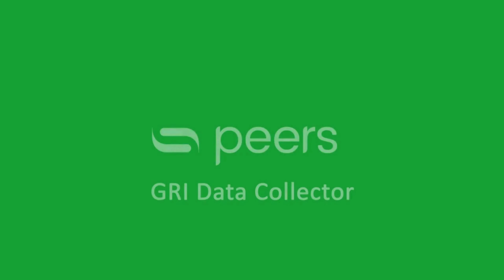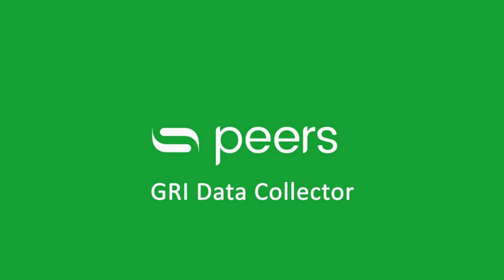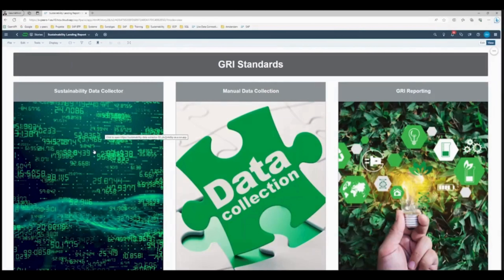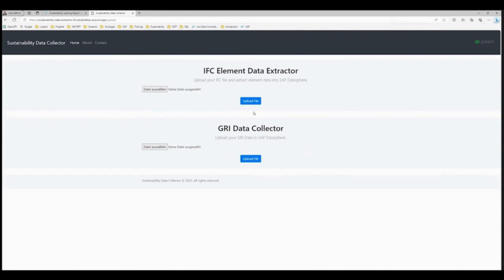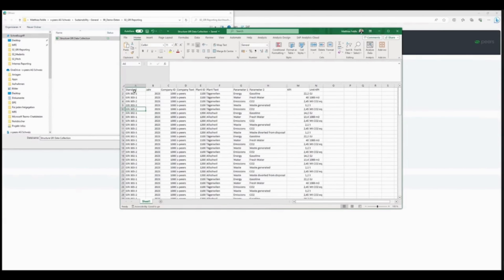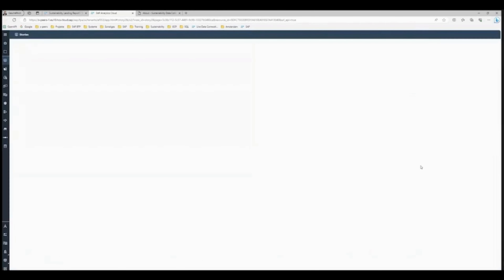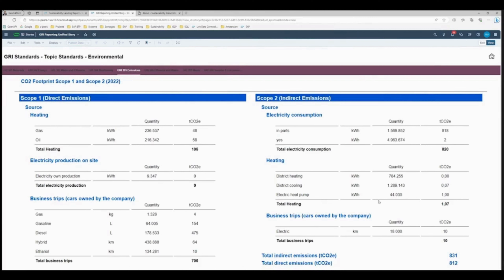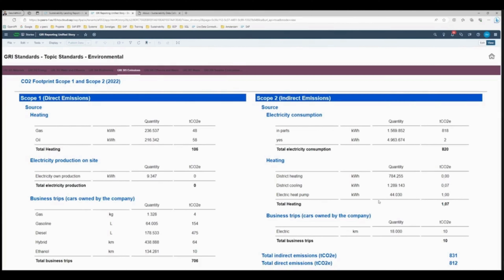GRI Data Collector by s-peers AG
Our innovative upload function makes it easy to upload sustainability data and integrate it directly into the appropriate ESG standard (e.g. GRI). Easily complete your sustainability report and strengthen your commitment to a sustainable future.